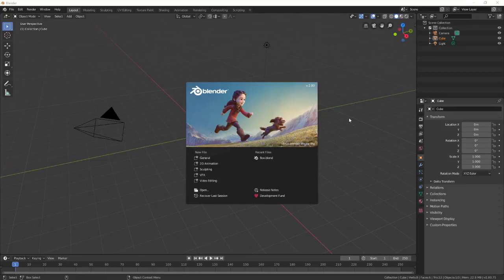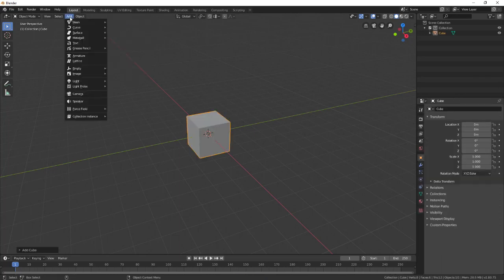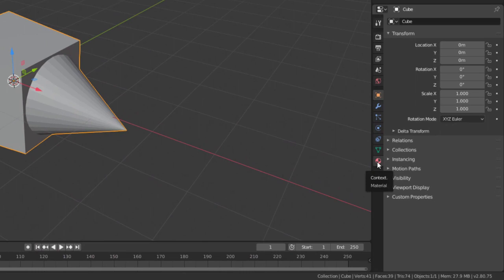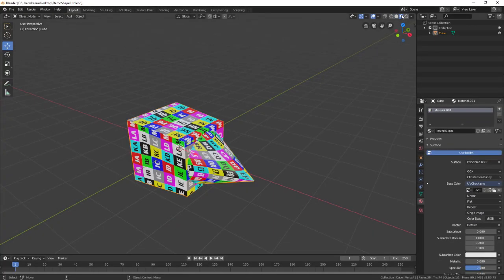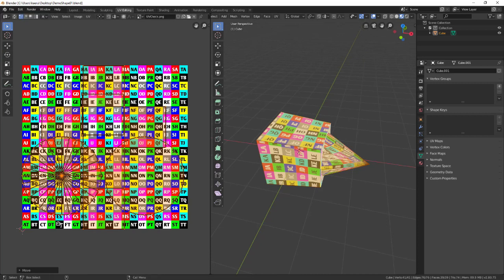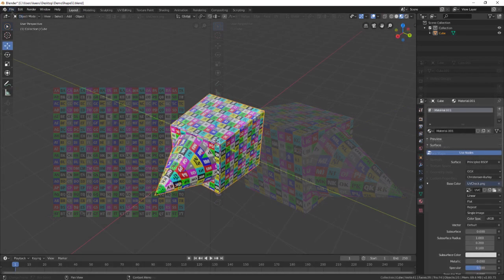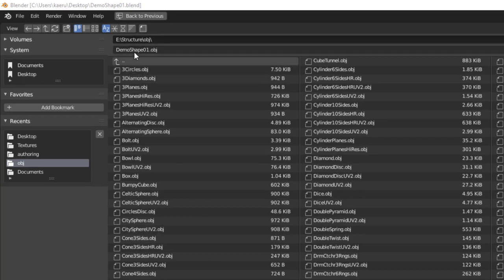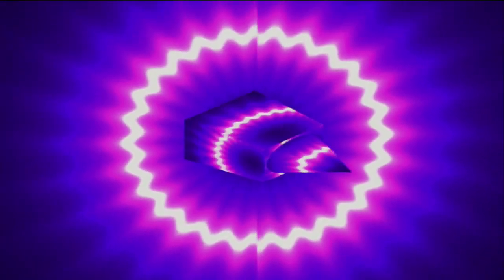STRUCTURE - Create 3D objects for Structure with Blender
Chris shows you how to get started using Blender to create shapes and their UV maps for usage with Structure.